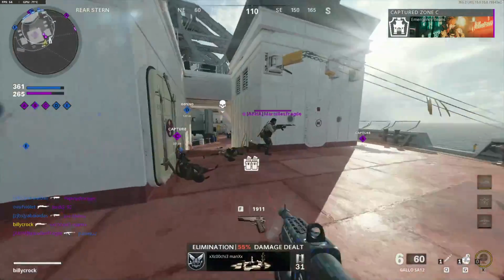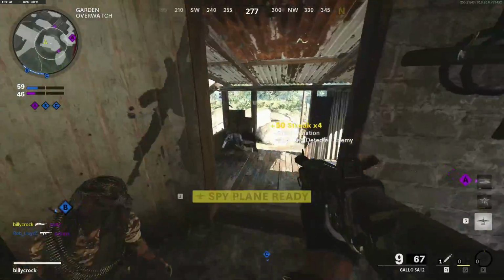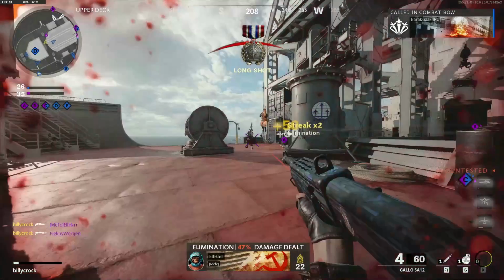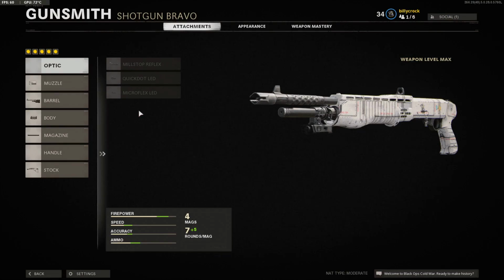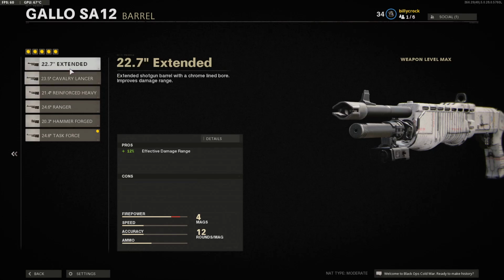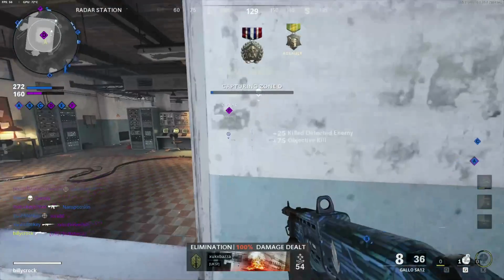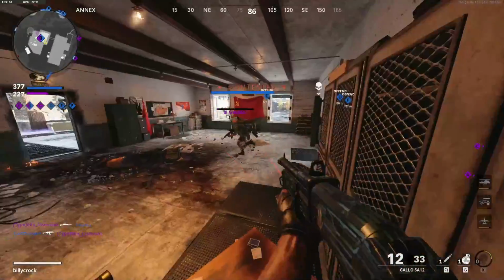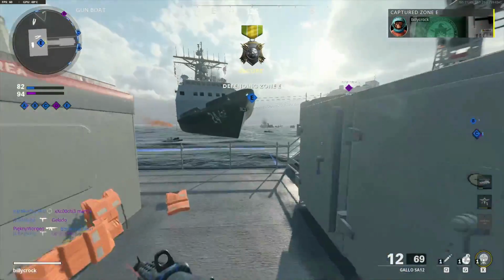HOW IS THIS ONLY A SECONDARY!? - GALLO SA12 Guide - Cold War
Part of my series of "Quick Guides", where I aim to give you a run down of  how to use a specific gun or general gameplay tips within 5 minutes or less, so you can get back to the Warzone in less time.

This video contains the attachments for the Gallo SA 12 and some tips and tricks

Chapters:
00:00 Intro
00:34 Class Setup
00:59 Attachments
02:18 Tips & Tricks